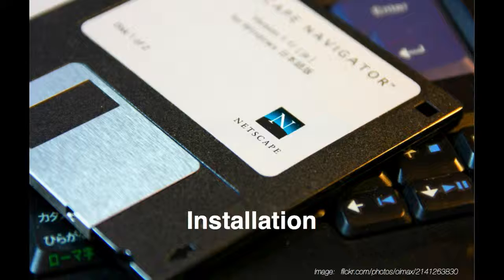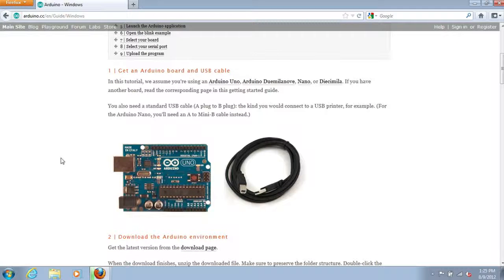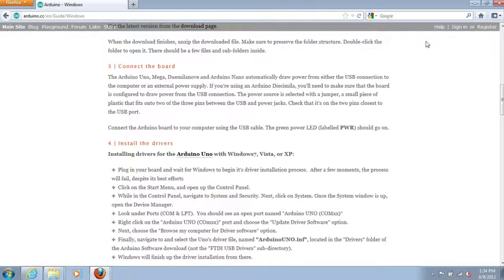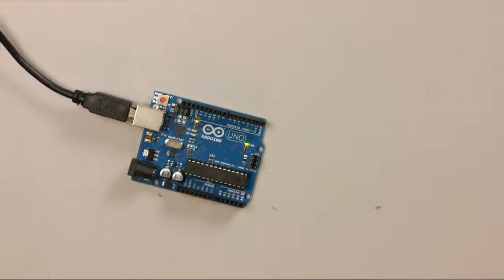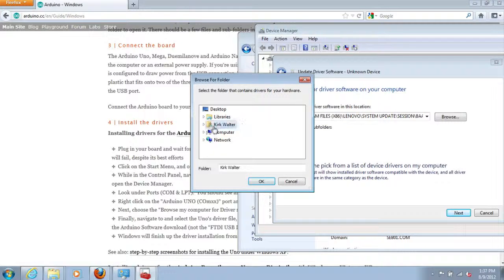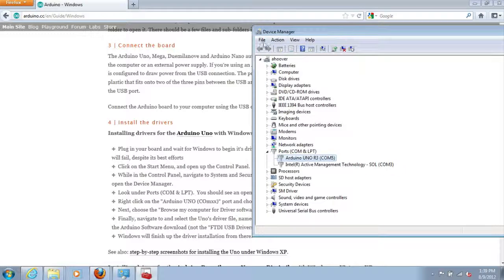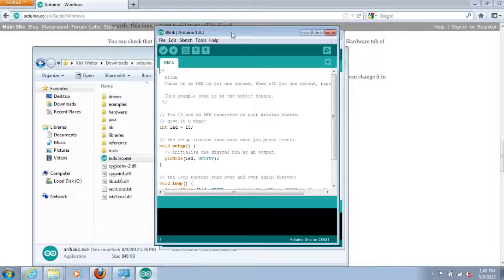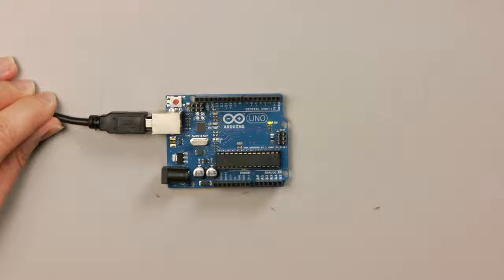طريقة تنصيب برمجيَّة الأردوينو على الويندوز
فيديو يوضِّح طريقة تنزيل برمجيَّة الأردوينو على الويندوز